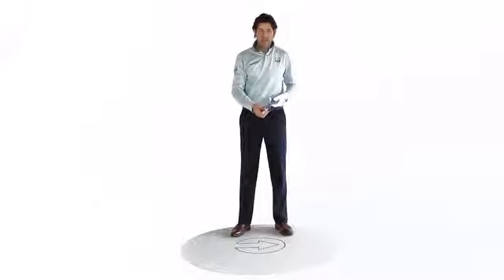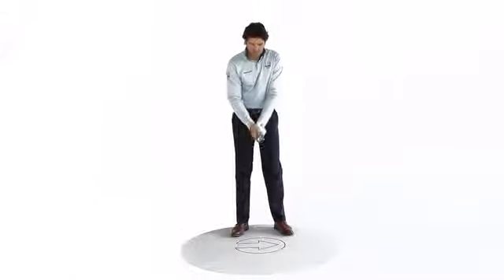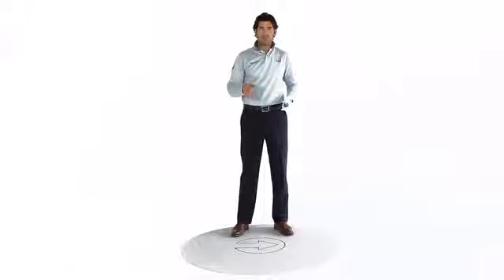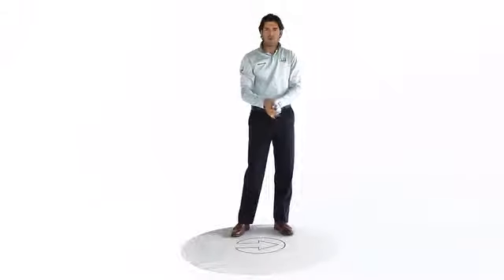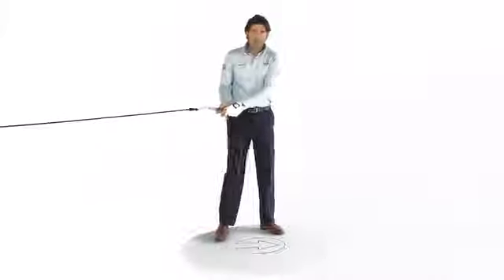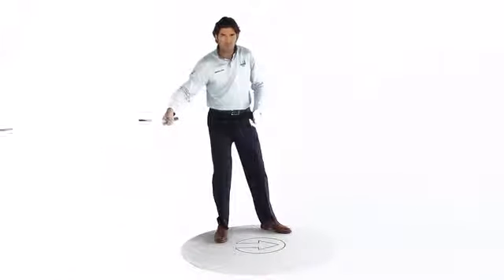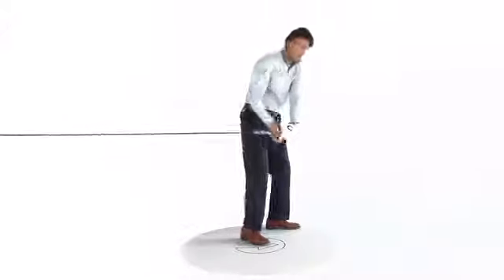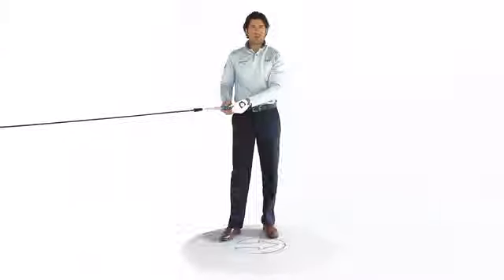Logicalgrip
The molded grip teaches you to have a very consistent hold on the club and when used in combination with logicalresistance, you will train all the important golf muscles that give you power and control. No more short drives and over the top swings.